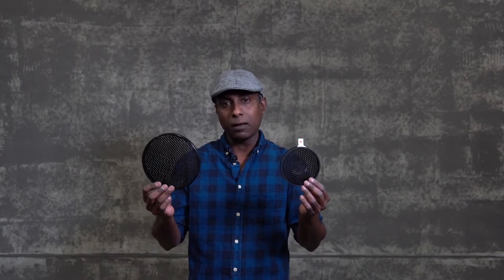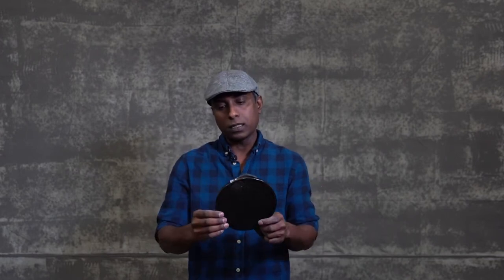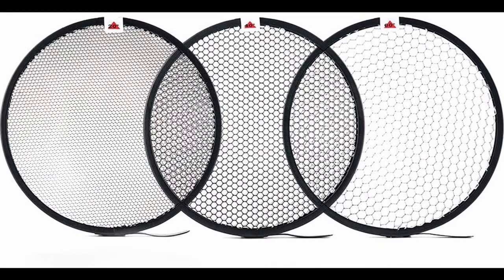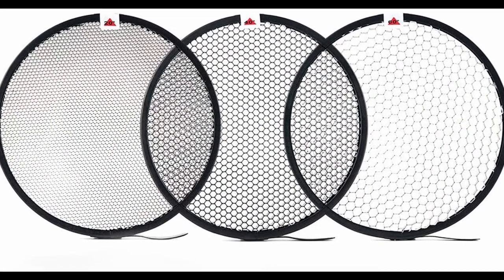Take amazing Portrait using grid| தமிழில் | A light modifier makes your portrait creative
This Video demonstrate various techniques of photographing studio portraits, using a honeycomb grid.
One of the lighting modifier every portrait photographer can experiment and get an amazing results.
Model @diyaaashrafee
Camera - Sony A7II
Light Godox ad360 ii